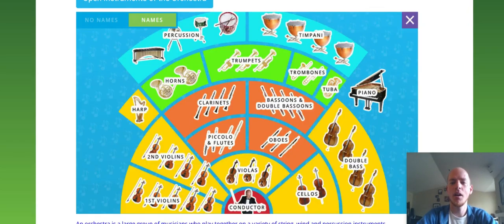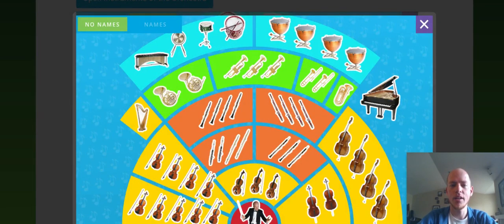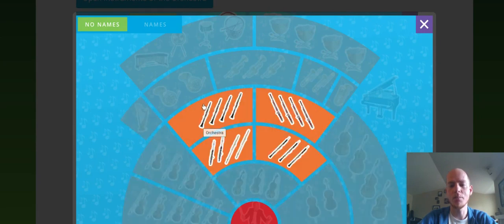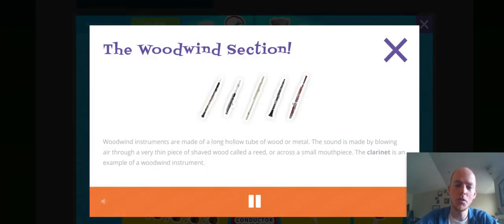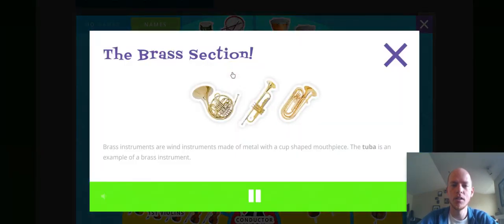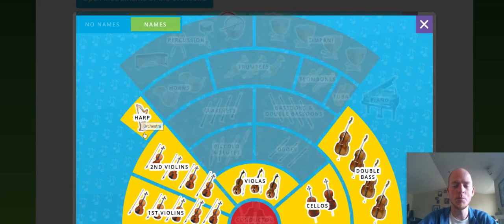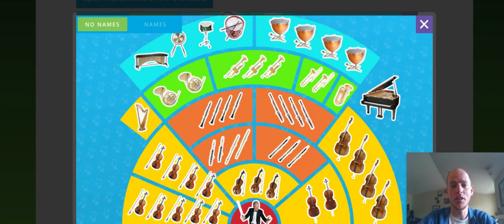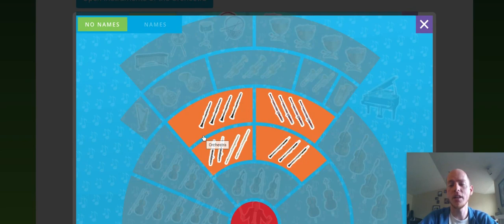Orchestra Game 1 Instructions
Orchrestra instrument family practice